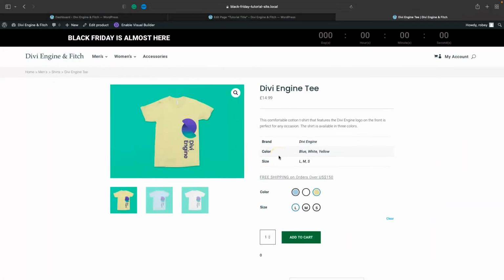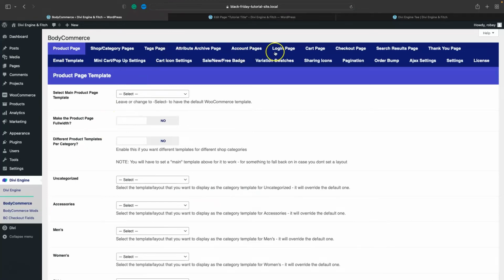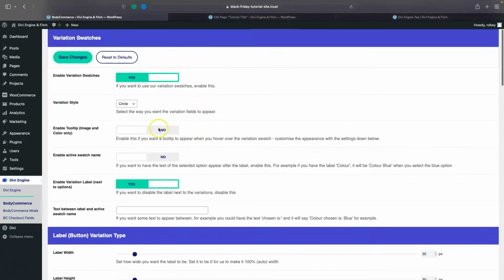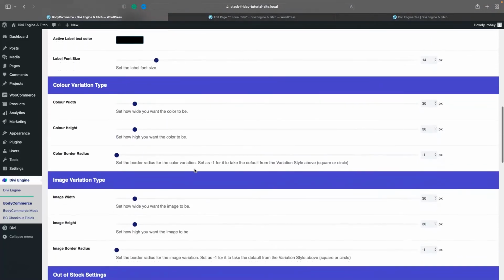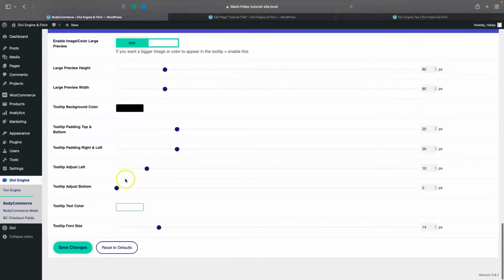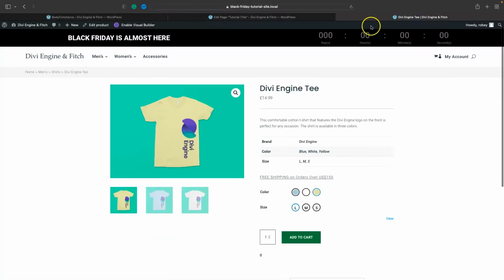Add Tooltips to your WooCommerce Variation Swatches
In our BodyCommerce V6.5.4 Feature Update you will see a much requested NEW Feature that allows you to add Tooltips to your Variation Swatches that will help give users a better view and more information on your variations.

Keep in mind, this only works on color and image variations. If you do not see the features outlined in this video, make sure to update your BodyCommerce install to version 6.5.4.

Check out the chapters below for comments on all the good stuff 😁

CHAPTERS
00:00 Introduction
00:37 Adding Tooltips to your Variation Swatches
01:59 Conclusion